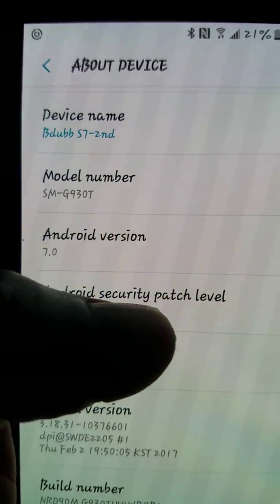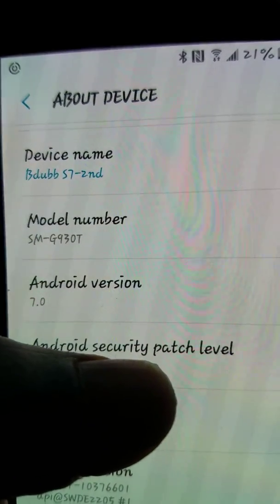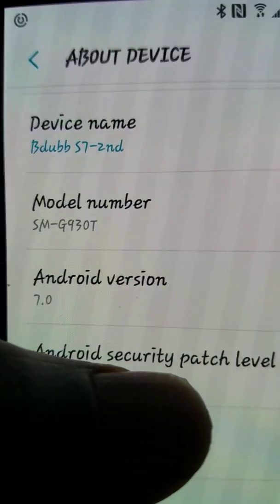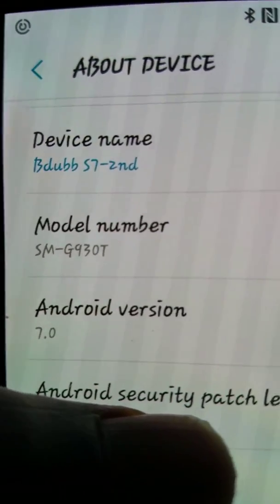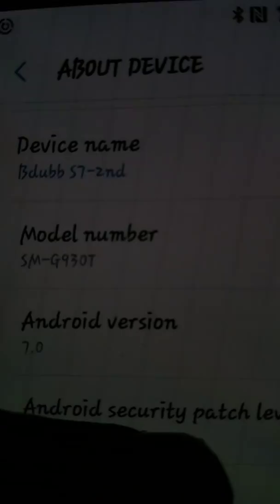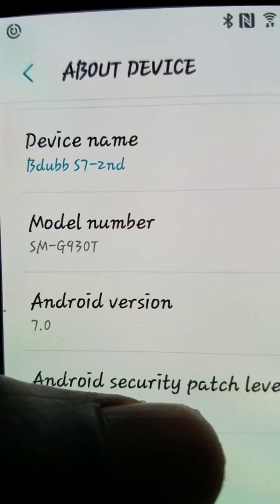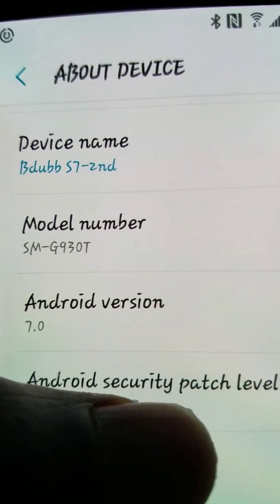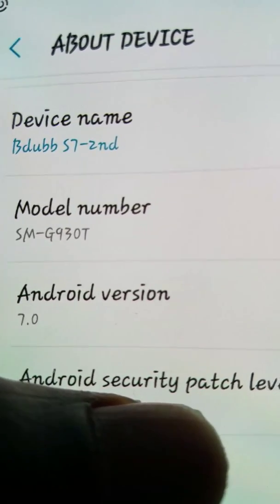How to fix Android Nougat update from crashing Apps